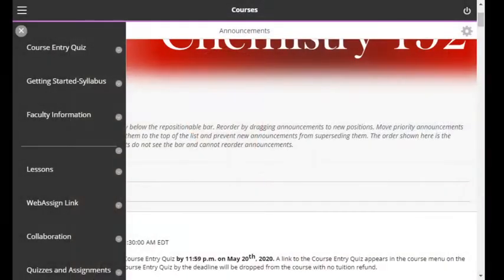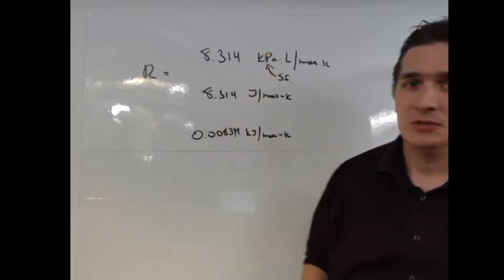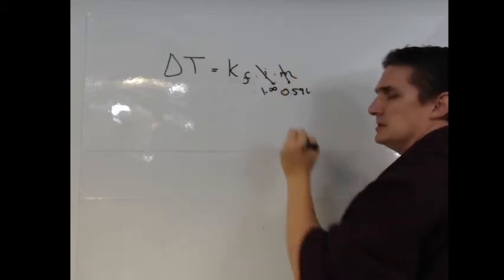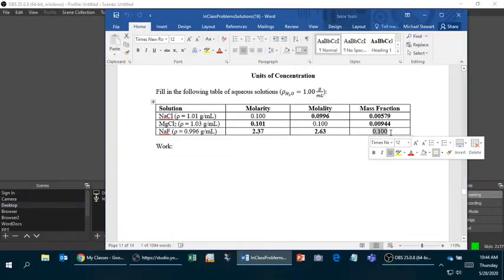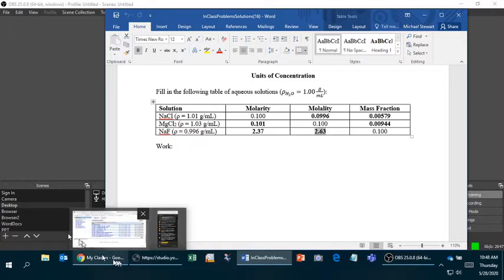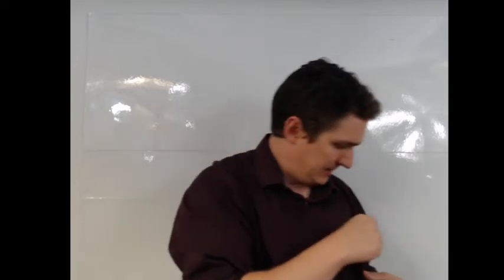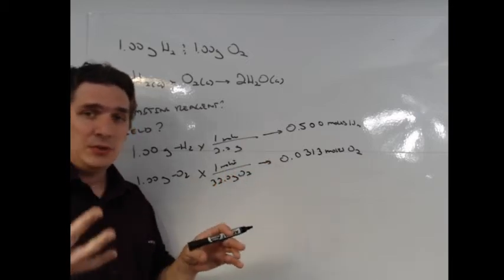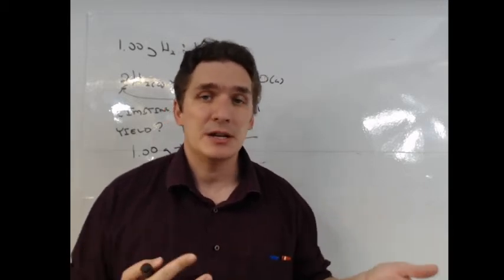Live Stream 5/28/2020